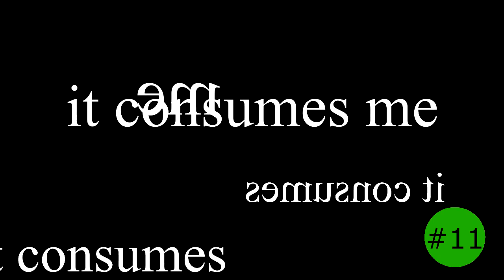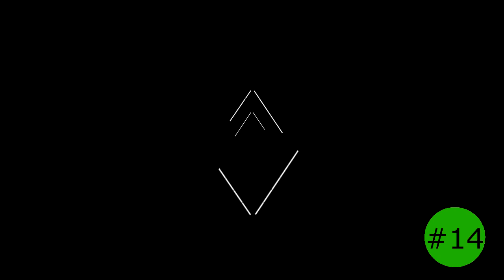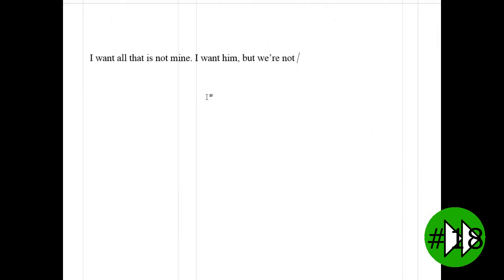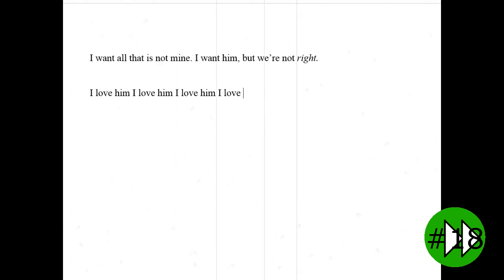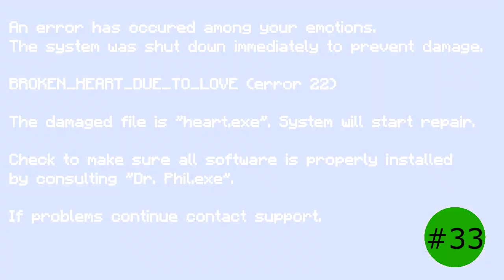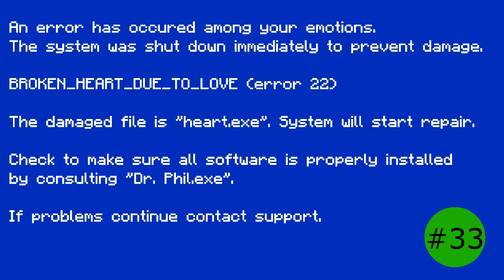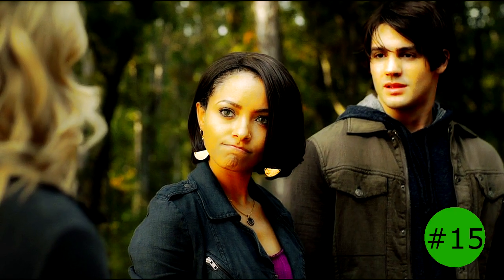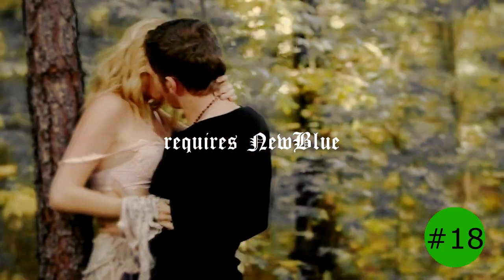GIFTS (30+ unique overlays and 4 colorings) 2500 subscribers THANK YOU ♥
I hope that I won't disappoint you with my videos and new ones are coming very soon. I haven't been as active as I usually am this year and that's a shame but working and going to school and the same time is really time-consuming. :)

I hope you like these overlays, and you can see I've tried to appeal to different styles and this time around they are named better haha. Hope there is some in there that you enjoy and find useful. Please share your videos because I'm compiling all videos with my overlays in a playlist (link below). I made of these from scratch but for example the arrows are pictures I found and then just animated. :D

Also included colorings this time, I honestly think I suck with them buut maybe someone disagrees and wants to use them. Just make sure to CREDIT me if you use them. :D